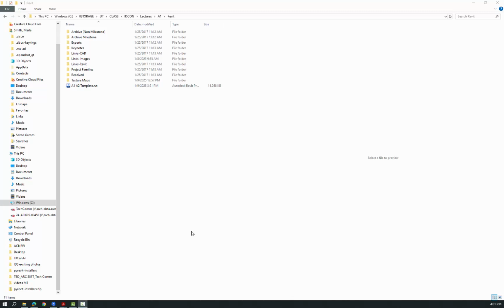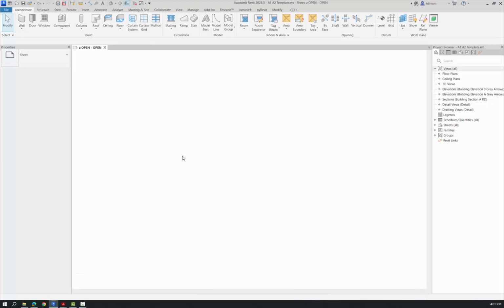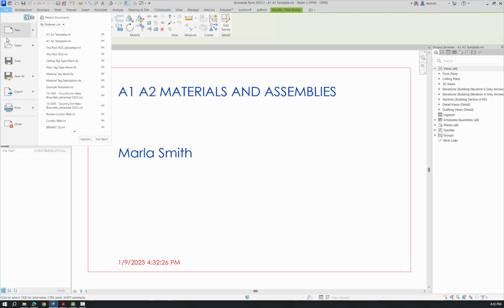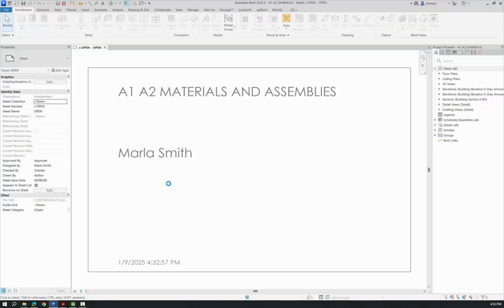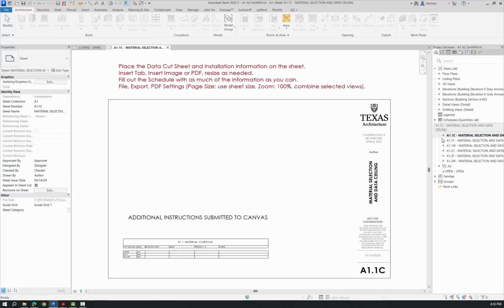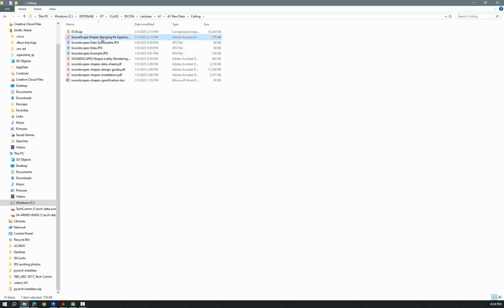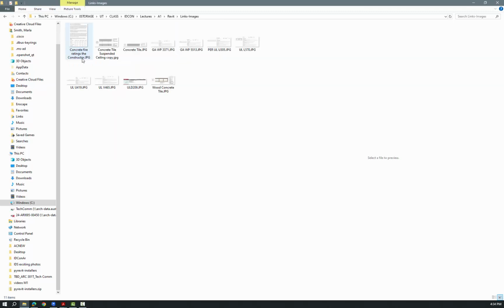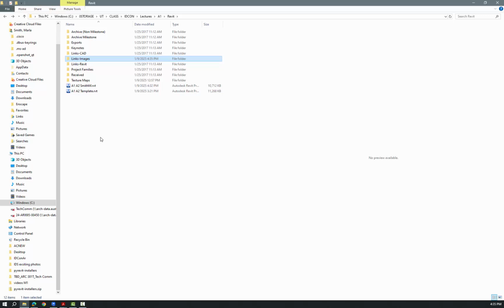C2 A1 1 2 Open the Assignment Template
Construction II Assignment 1.1